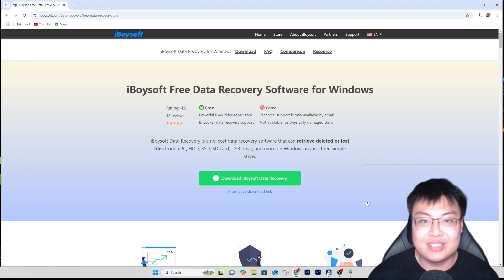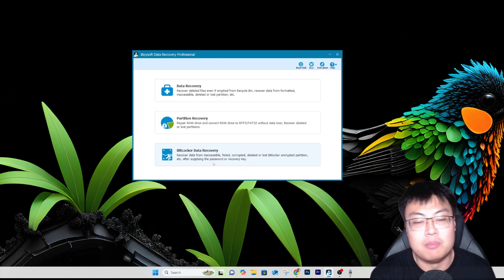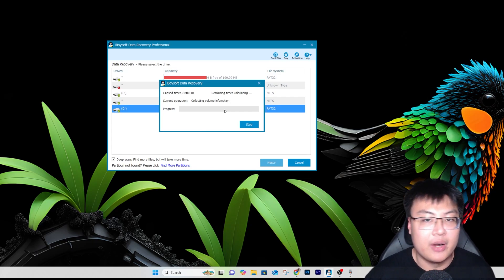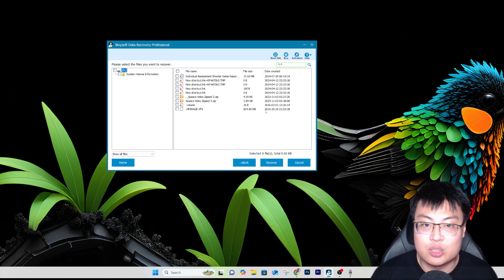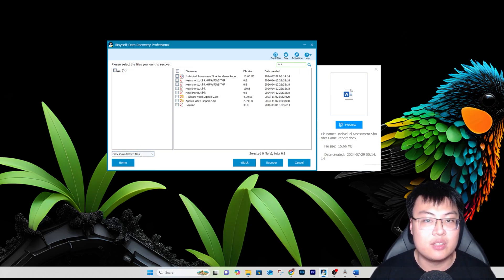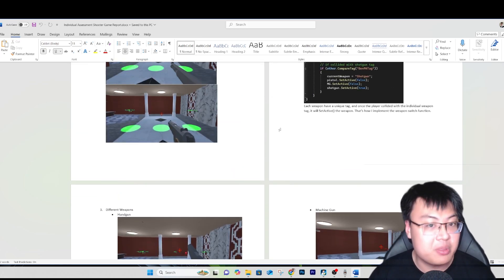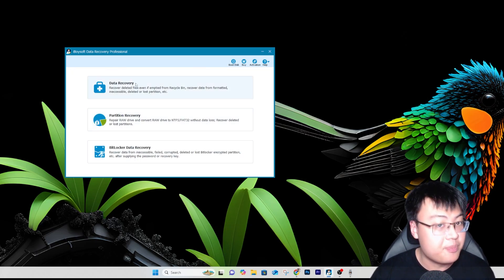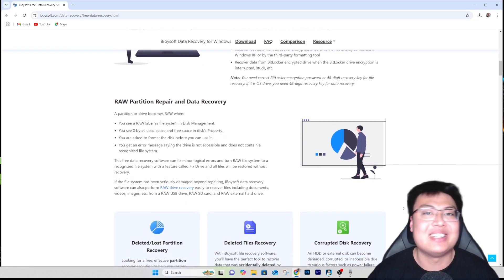Best Data Recovery Software for 2025 | Restore Your Lost Files Safely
to recover 1000+ lost file formats and types back with from PC, HDD, SSD, SD card, USB and even BitLocker encrypted drive securely and easily.